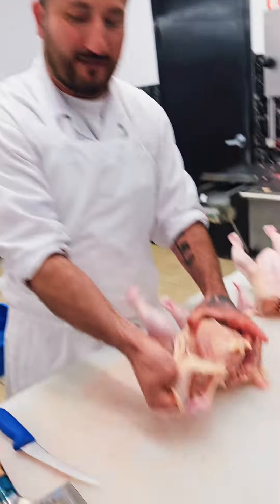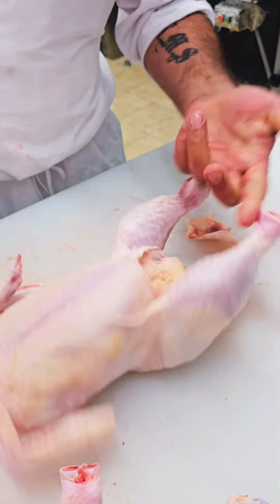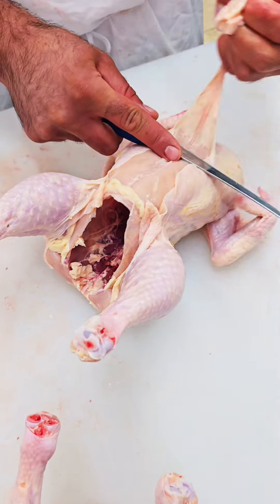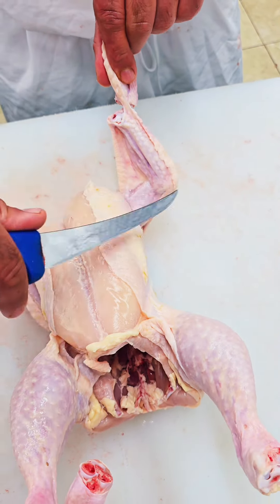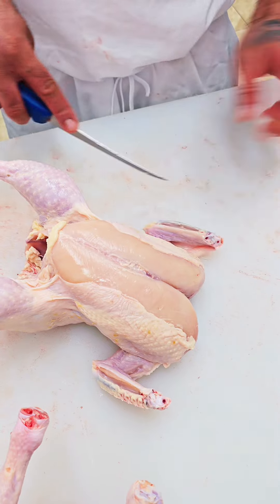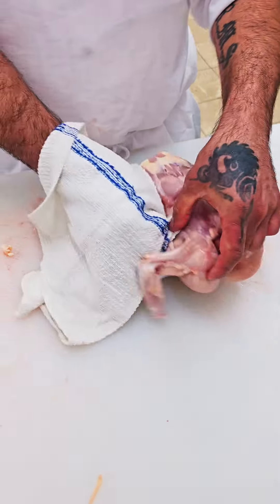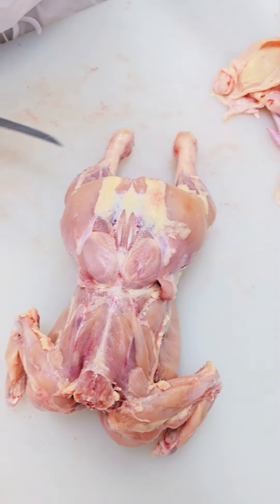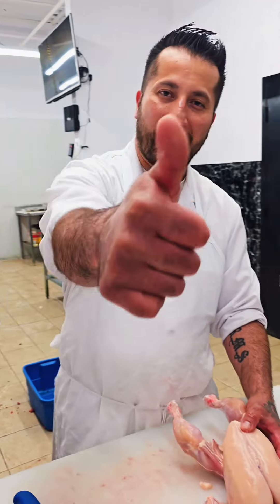Professional way to skin of Chicken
Mastering the Art: A Step-by-Step Guide to Skinning a Chicken Professionally